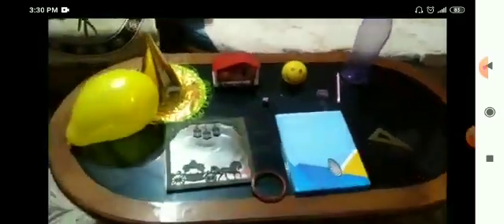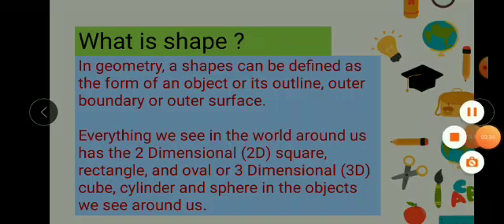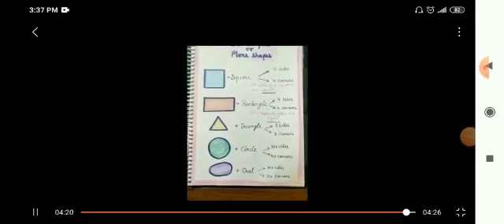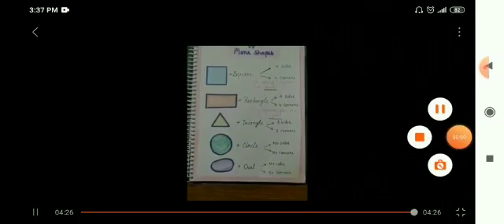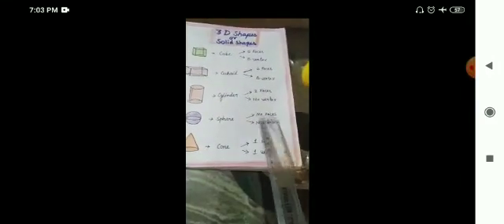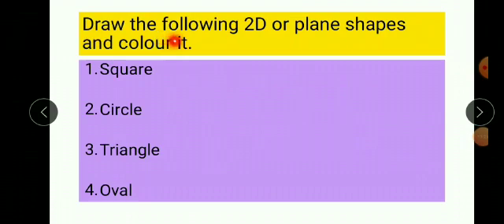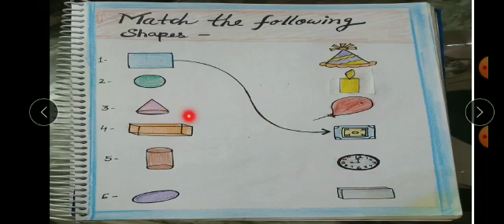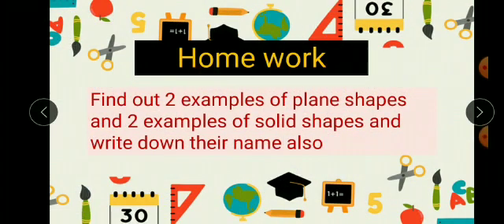Class #1 #& #2 Subject Mathematics Topic Shapes By Ms.